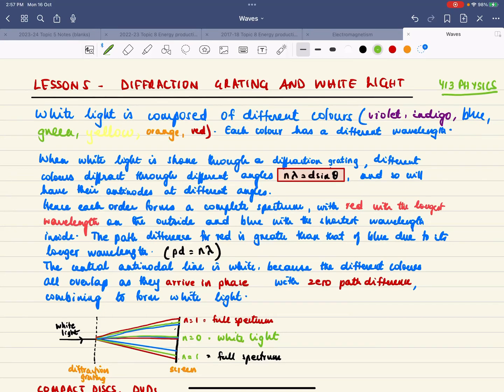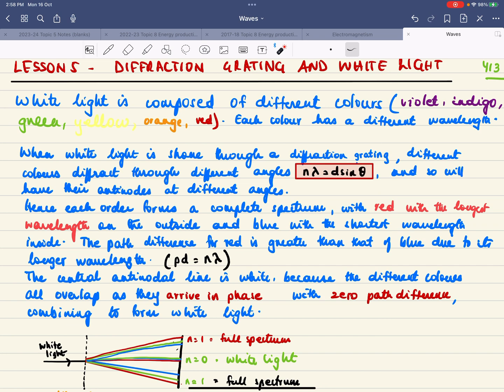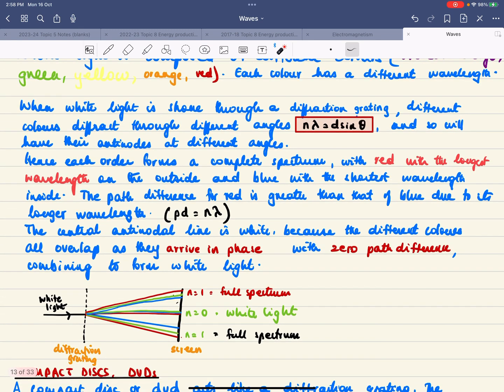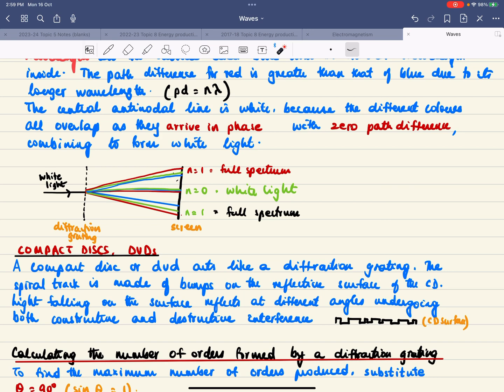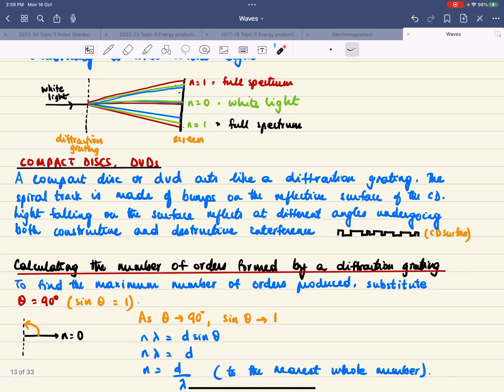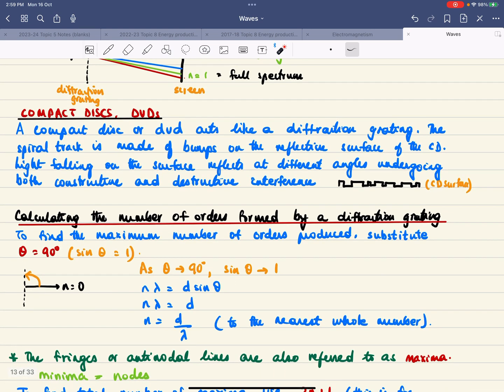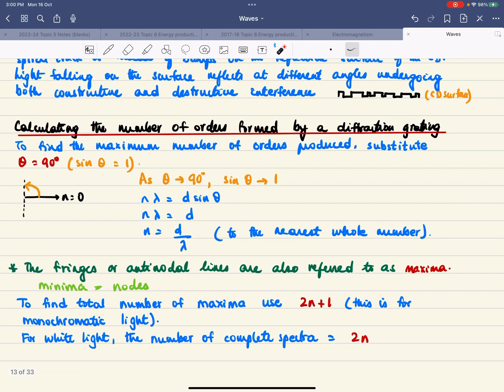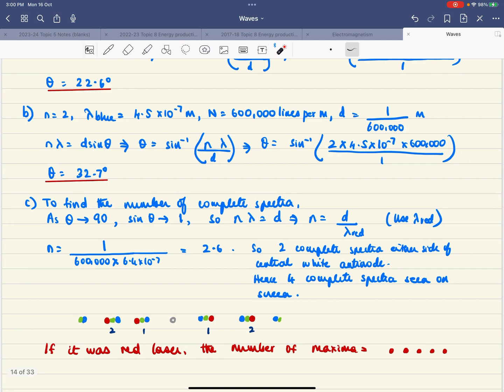Mrs John’s notes - Y13 Physics - Lesson 5 - Diffraction Grating and White Light